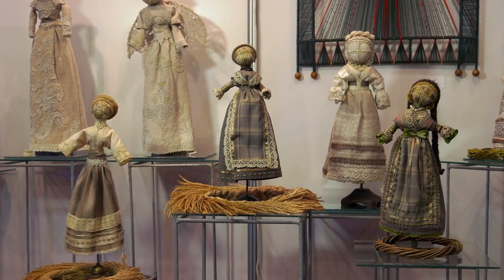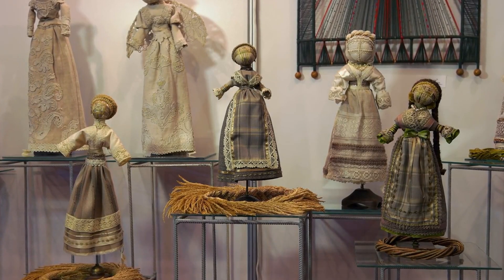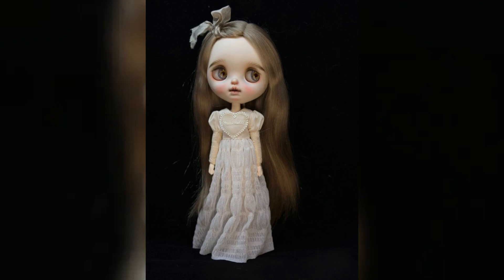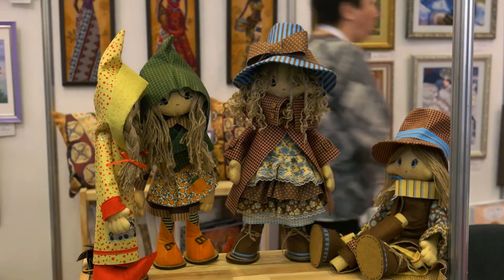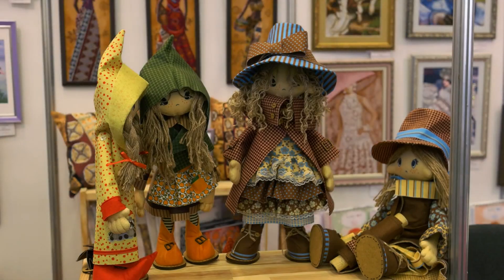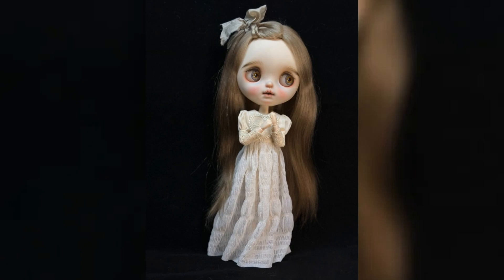Dressing Your Blythe Doll in Style Discover Cotton Comfort and Retro Elegance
This video is mainly to show our products to you. Include#kidssaleclothes barbiedollclothes kidsholidayclothes barbiekidsclothes kidsbarbieclothes and so on.

Blythe dolls are more than just toys; they're canvases for creativity and expression. For doll enthusiasts, dressing a Blythe doll is an art form that combines fashion and personality. With a plethora of options available, choosing the perfect doll clothes can be both exciting and overwhelming. This guide will help you in your quest to find the best attire for your Blythe doll, focusing on comfort, style, and individuality.